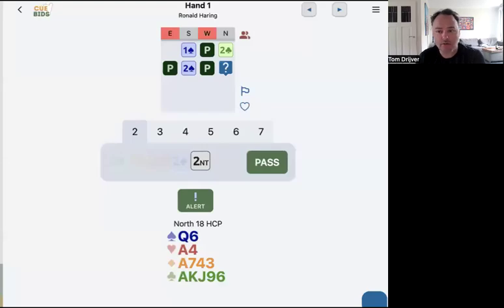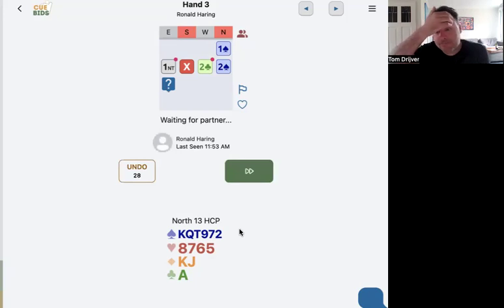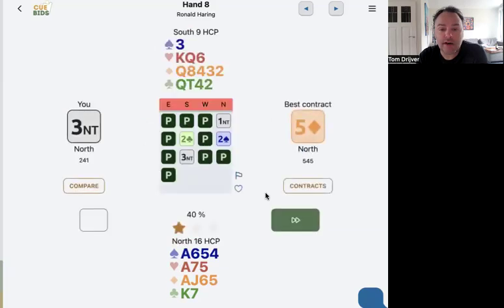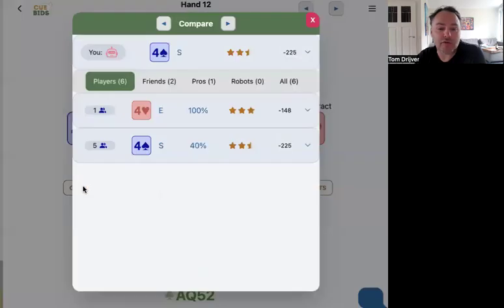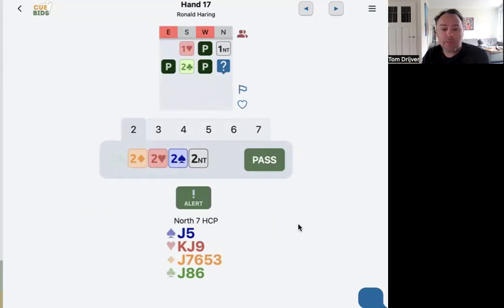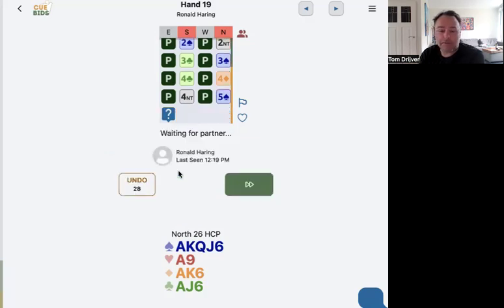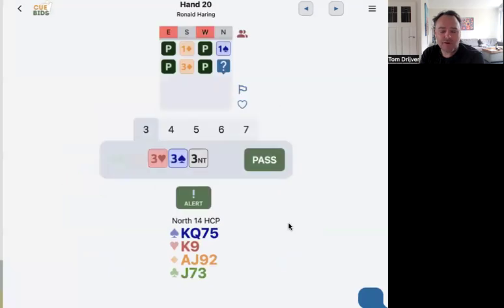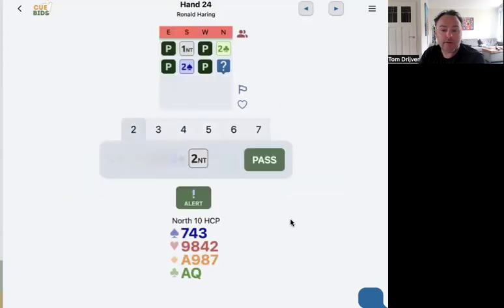Bidding on Cuebids against Bas Drijver & Sjoert Brink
Ronald & Tom against the pro's